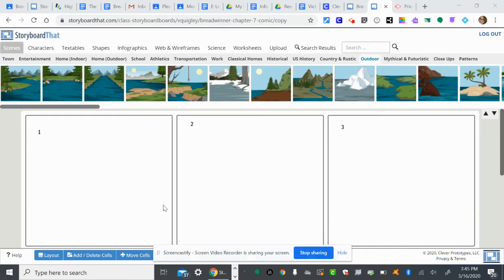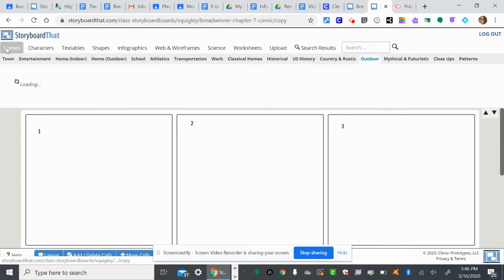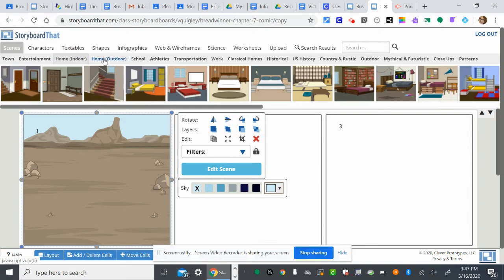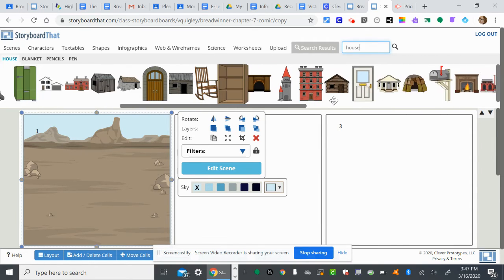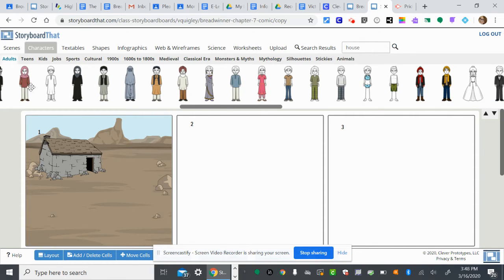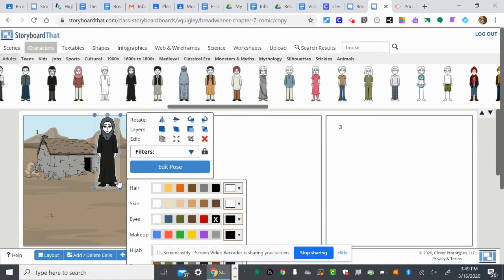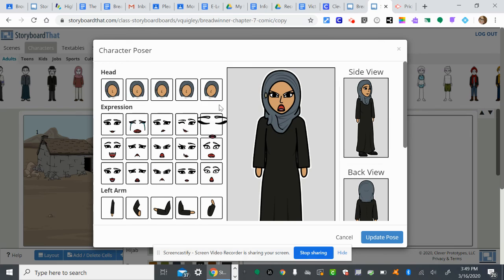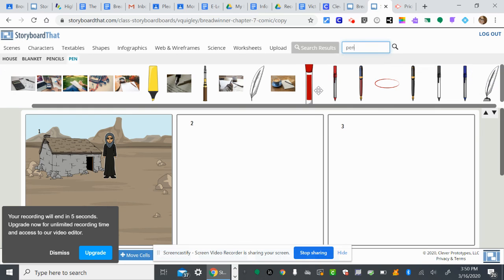How to use StoryBoardThat